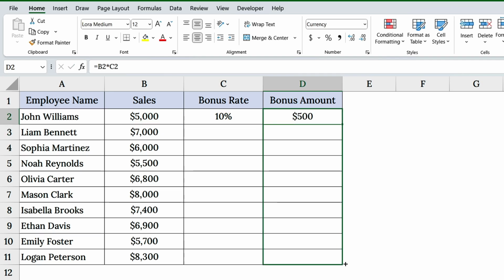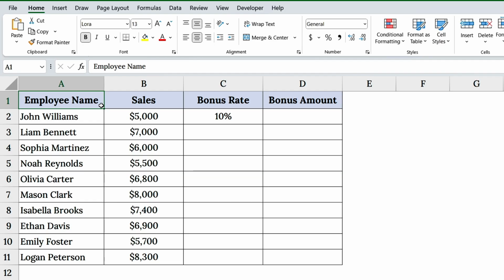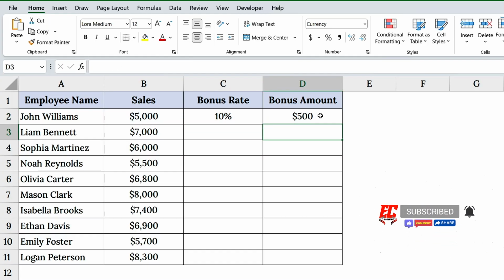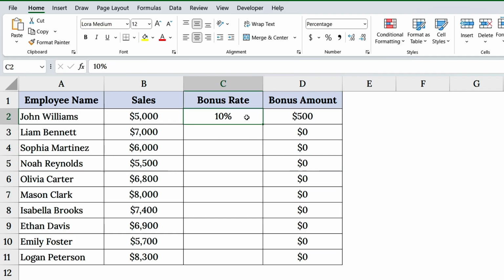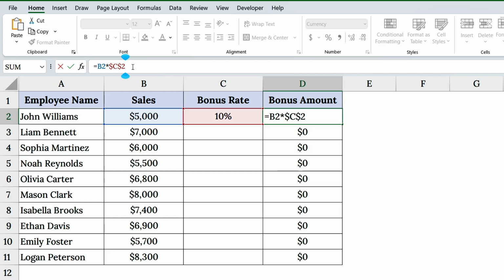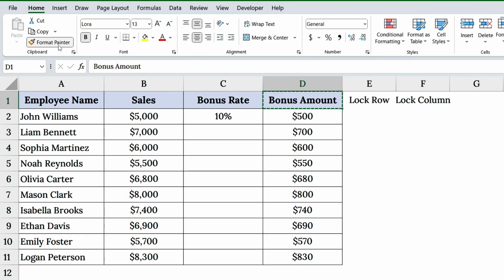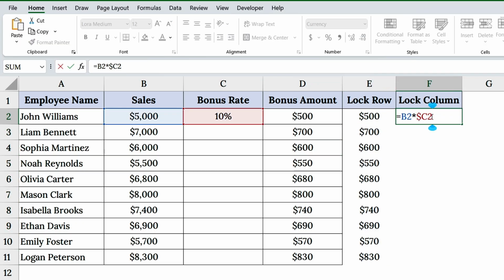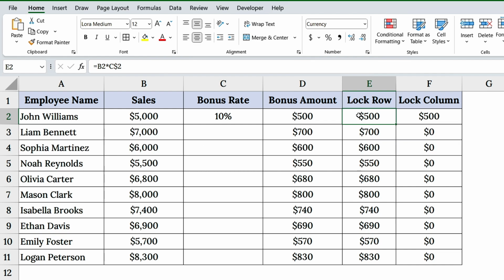Absolute References in Excel : Fix Formula When Dragging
How to Use Absolute References in Excel : Fix Formula When Dragging (F4 key)

Struggling with broken formulas in Excel when copying or dragging cells? Don’t worry—it’s not you, it’s your cell reference! In this beginner-friendly tutorial, you’ll learn exactly how to use absolute referencing in Excel to fix formulas and get accurate results every time.

We’ll walk you through a real-world example using a sales bonus calculator. Watch how a simple formula like =B2*C2 can give incorrect results when dragged—then learn how to lock your cell reference using $C$2 and the F4 key to stop Excel from changing it!

🔑 In this video, you’ll learn:
→What is absolute referencing in Excel?
→The difference between relative, absolute, and mixed references
→When and how to use $C$2, C$2, and $C2
→The F4 shortcut to lock cells (works on both desktop and laptops)
→A practical example using bonus calculation formulas
→How to avoid common copy-paste formula errors in Excel

🎯 Whether you're a student, office worker, or Excel beginner—this tutorial will save you time and frustration. Mastering absolute references will make your formulas bulletproof and boost your spreadsheet skills instantly.

Got a question or stuck on a formula? Drop it in the comments—I’d love to help!